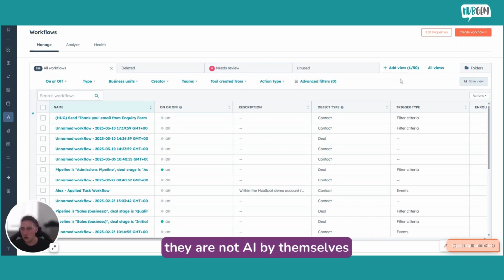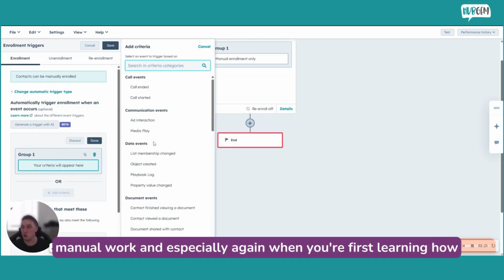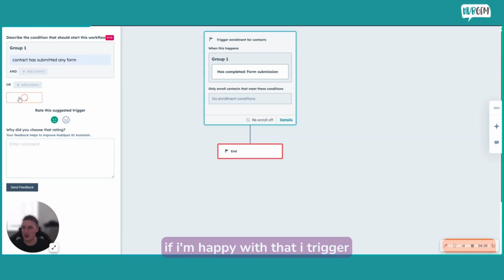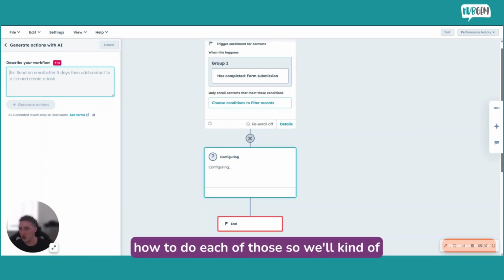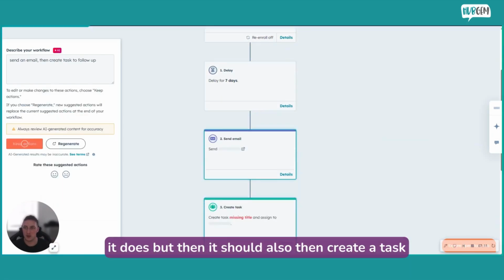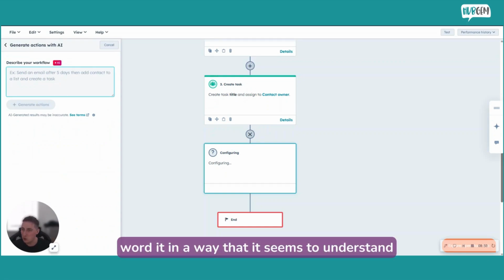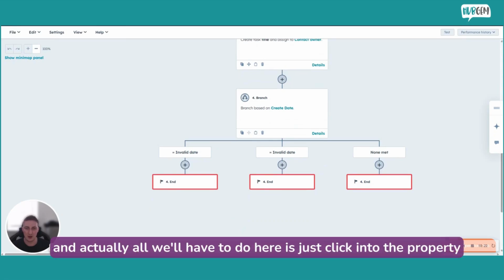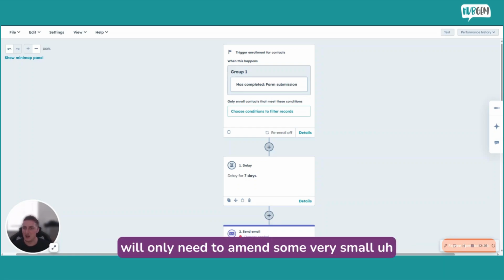Supercharge Your Education Marketing & Admissions with HubSpot AI Workflows!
🚀 Transform Your Education Institution's Marketing & Admissions with HubSpot AI! 🚀

In this video, Olly, our Marketing & CRM Consultant and AI Lead at HubGem, dives deep into how you can leverage HubSpot's AI-powered workflows to streamline your education institution's processes. Specifically tailored for the education sector, we show you how to automate complex tasks and boost efficiency using HubSpot's intelligent features.

Whether you're looking to improve your admissions process, enhance student engagement, or simply streamline your marketing efforts, HubSpot AI can help you achieve your goals.